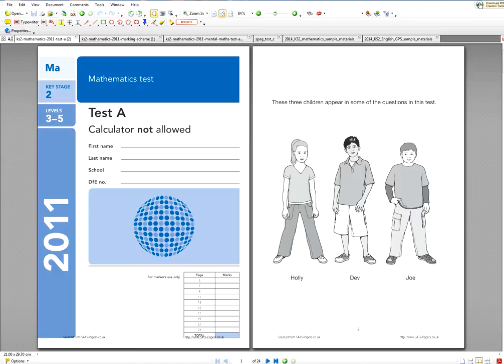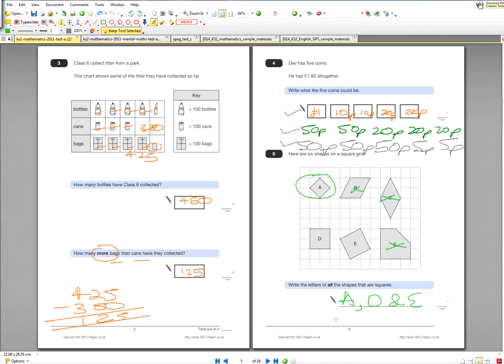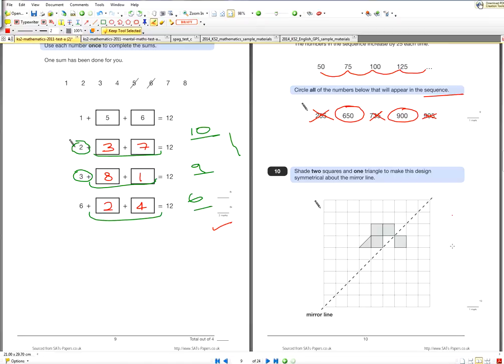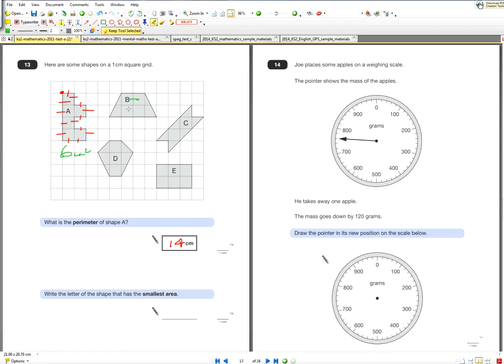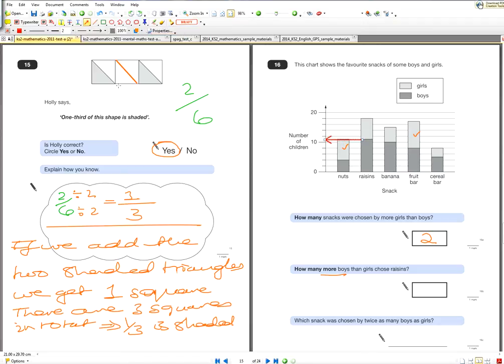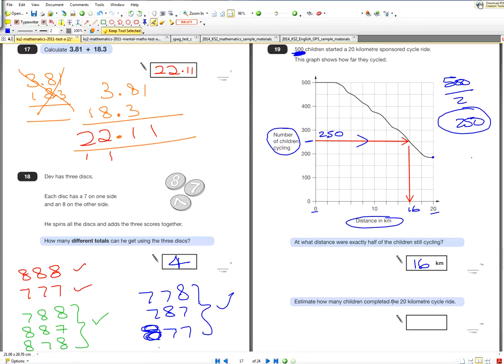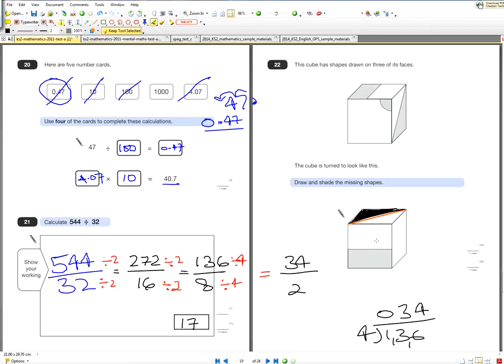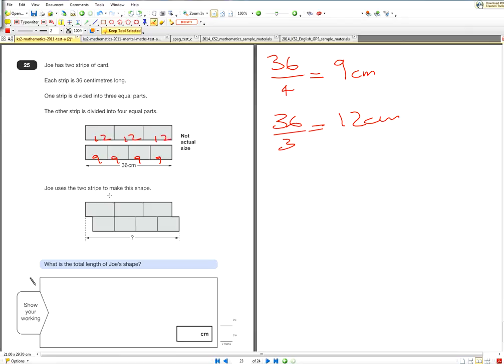2011 Maths Ks2 QCA paper 1 Non Calc